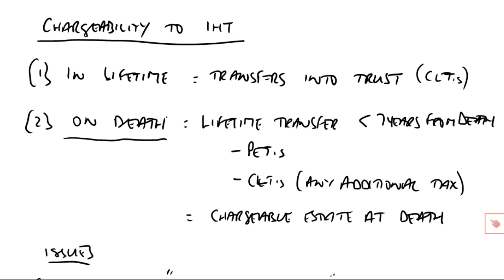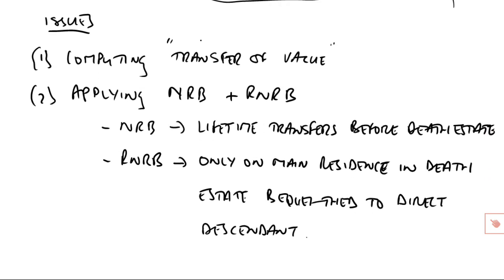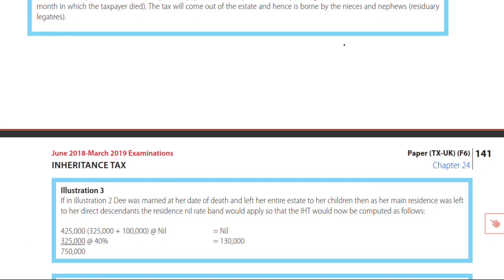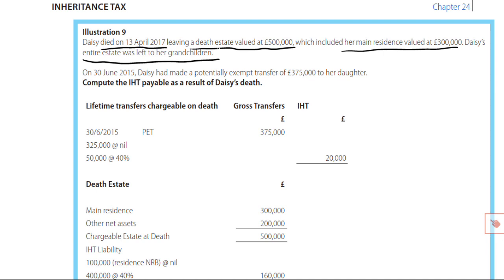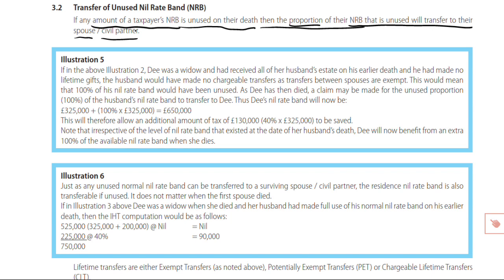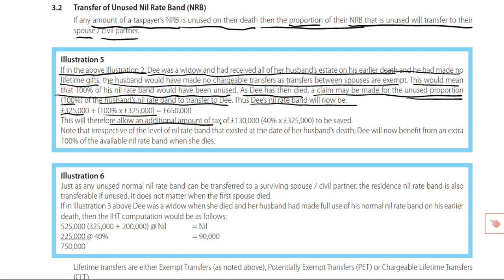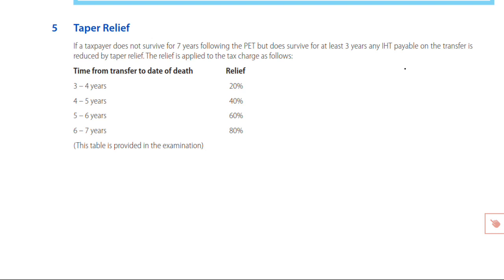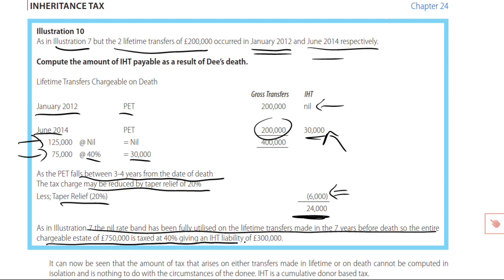Inheritance Tax part 3 ACCA Taxation (TX-UK) (F6)